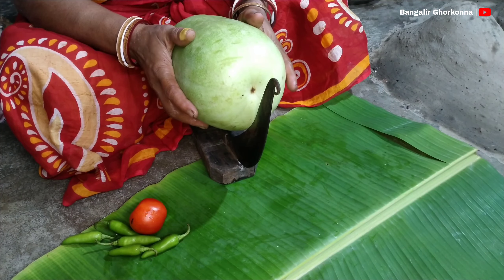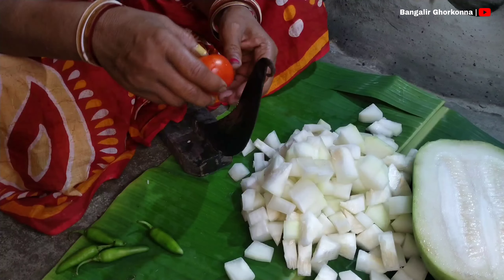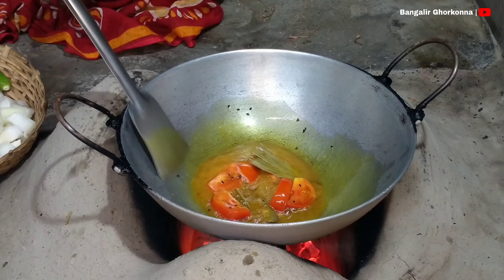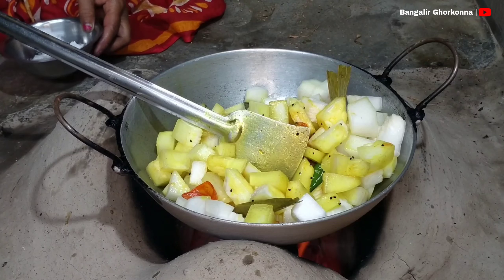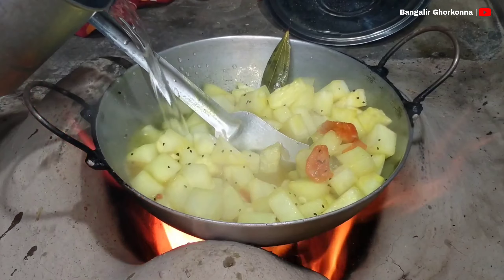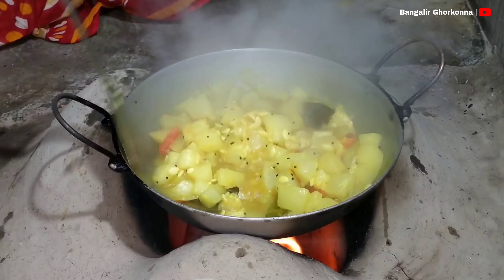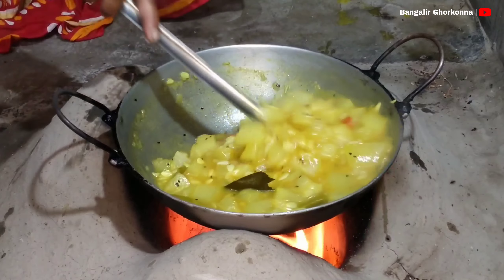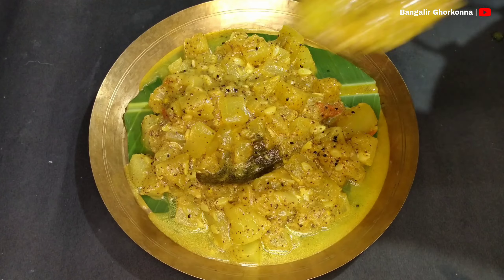দূর্দান্ত স্বাদের চালকুমড়োর রেসিপি || Chalkumro Recipe In Bengali || Ashgourd Recipe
নমস্কার কেমন আছেন সবাই 😊🙏
বাঙালির ঘরকন্নার একটি ব্লগ এ
আপনাদের সবাইকে স্বাগত জানাই।

আজ আমি বানাব দূর্দান্ত স্বাদের চালকুমড়ো।

এই রেসিপি টি খুব অল্প সময়েই বানানো যায়,
 আর খেতেও খুব সুস্বাদু হয়।

আপনারাও কিভাবে খুব সহজ এটি বানাবেন
আজ আমি সেটাই দেখাবো।

চলুন রান্নার উপকরণ গুলো দেখে নিই:-
•চালকুমড়ো:-1/2টি
•টমেটো:-1টি
•কাঁচা লঙ্কা:-3টি
•কালো সরিষা:-25gm
•তেজ পাতা:-1টি
•কালো জিরে:-1tsp
•চিনি:- সামান্য
•হলুদ গুঁড়ো,
 লবণ ও
 সাদা তেল:-পরিমান মতো।